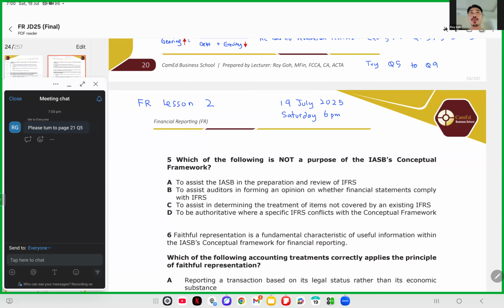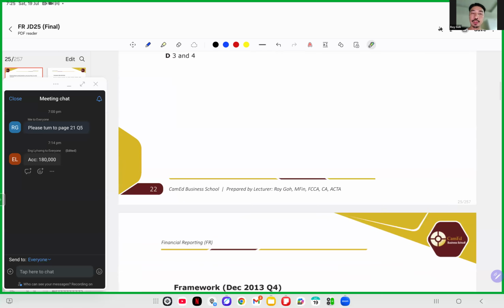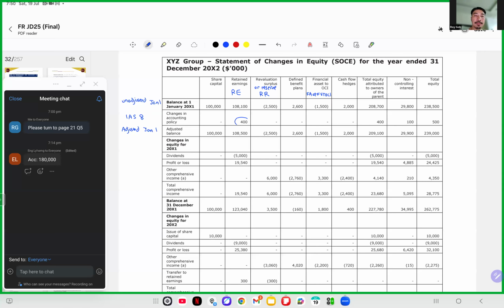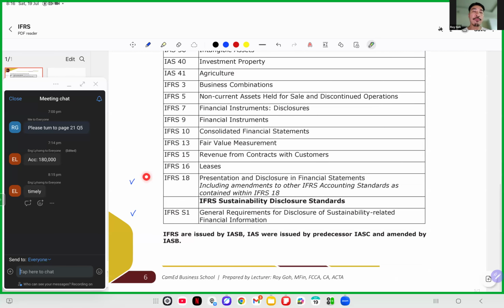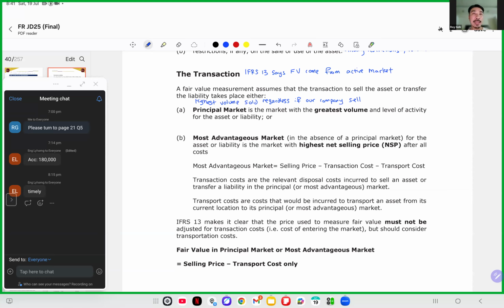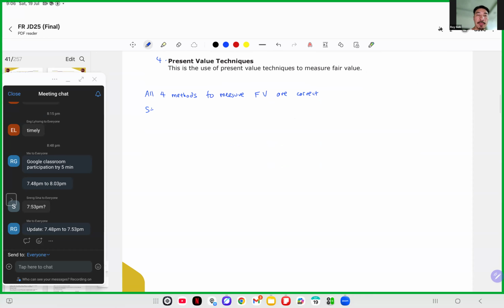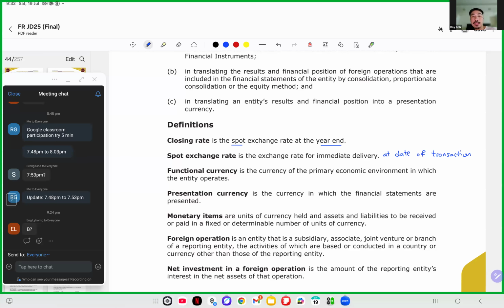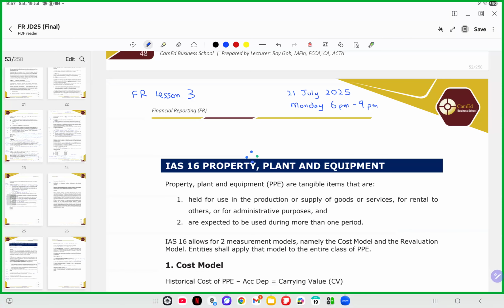Ses 2 Jul 19